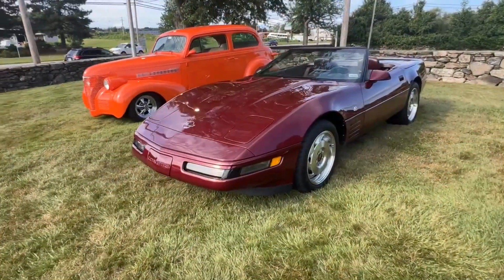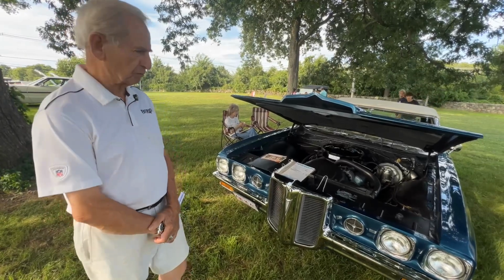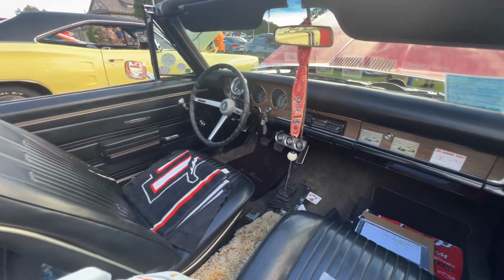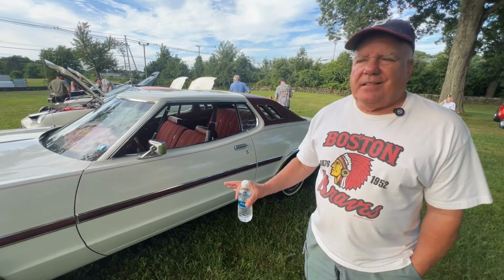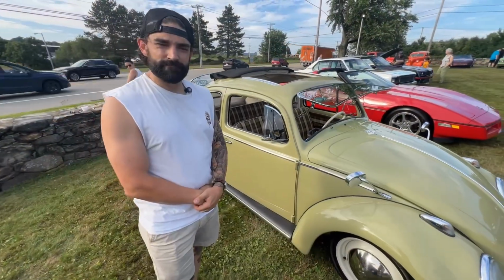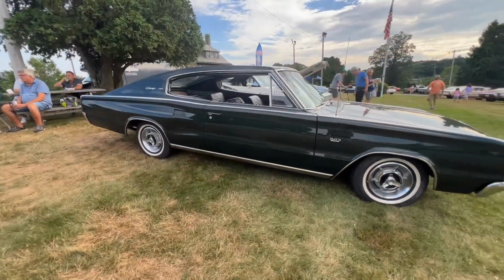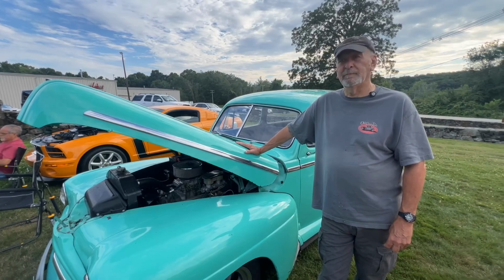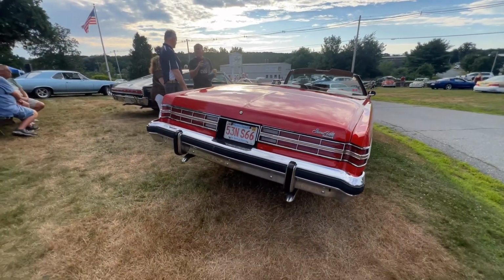Back to Hebert’s Candy Mansion where my cruise night career started.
Herbert’s Candy Mansion in Shrewsbury, Massachusetts holds a weekly car cruise on Thursday nights. i was a part of the small group that started this cruise night back around 1998 so it holds a special place in my heart.